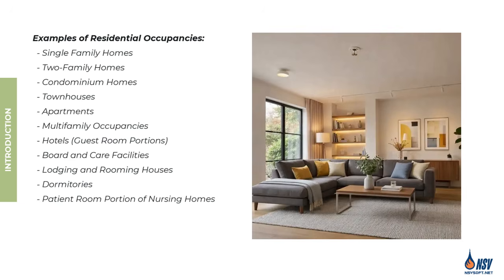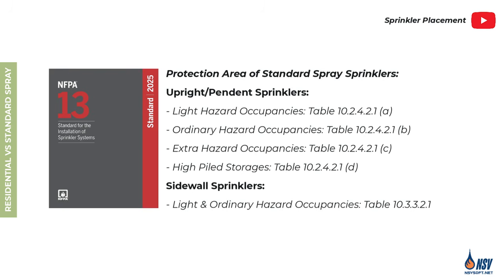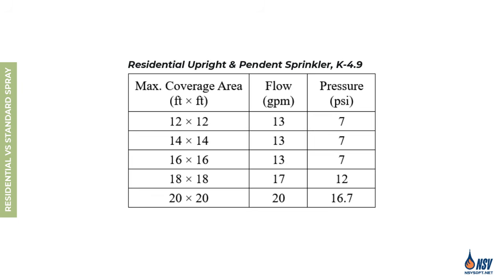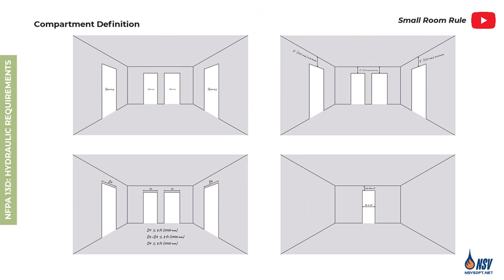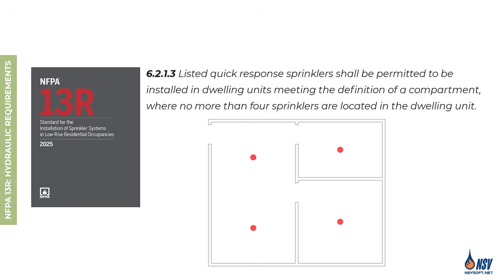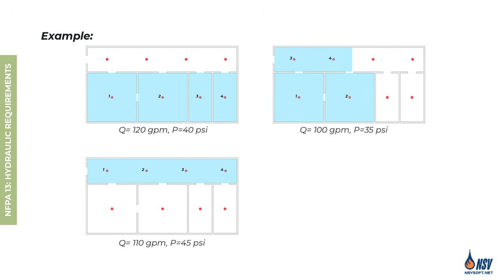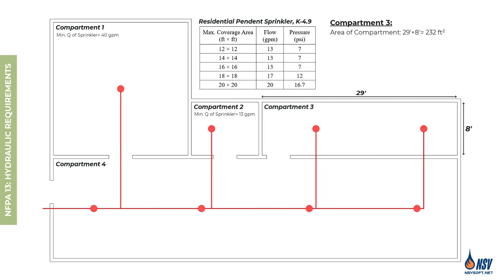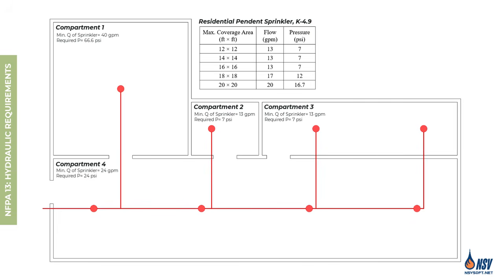🏡 Residential Sprinklers (NFPA 13/13R/13D)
Residential sprinklers are the primary choice for protecting residential occupancies. These sprinklers are fast response and provide greater wall wetting capability than standard spray sprinklers.
The coverage area and hydraulic calculation methods for residential sprinklers are different from those for standard spray sprinklers, and we will cover these differences in this video.

🔹 𝐓𝐨𝐩𝐢𝐜𝐬 𝐂𝐨𝐯𝐞𝐫𝐞𝐝:
✅ Introduction
✅ Residential vs Standard Spray: Key Difference
✅ NFPA 13D: Hydraulic Requirements
✅ NFPA 13R: Hydraulic Requirements
✅ NFPA 13: Hydraulic Requirements